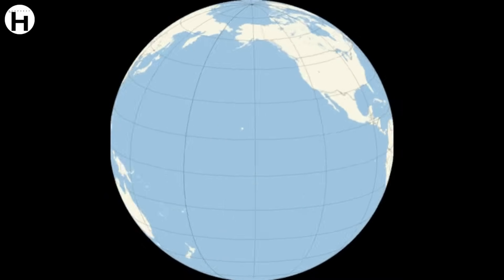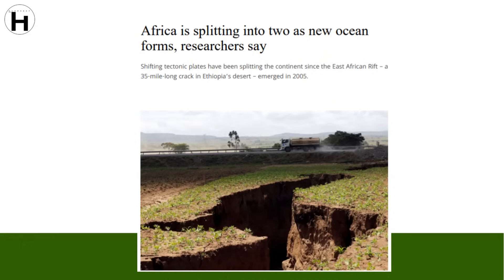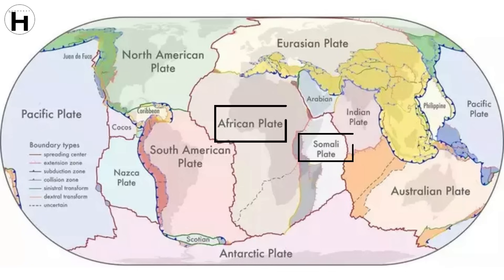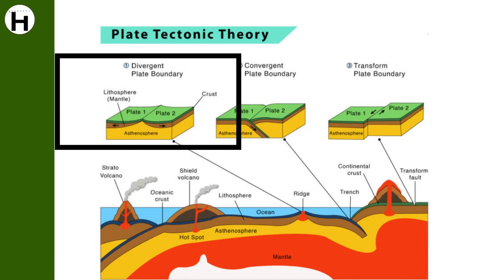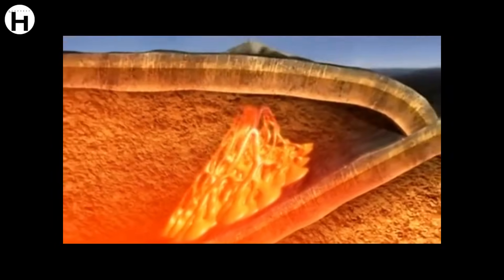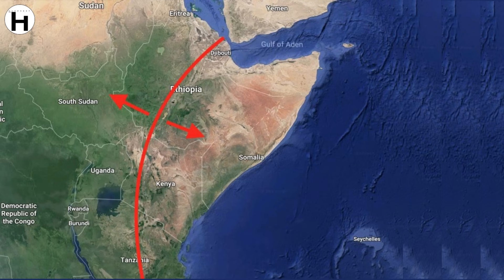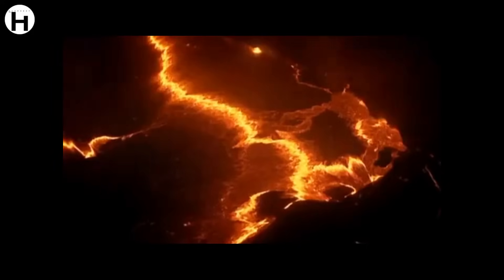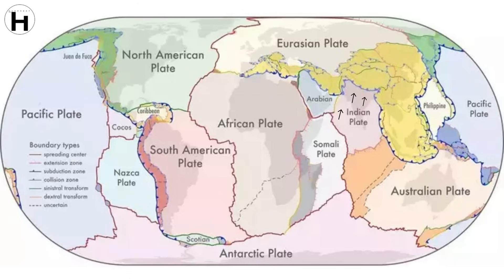Africa Splitting Apart l The Who, What, When, Where, and Why of a Story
ABOUT THIS VIDEO:
The separation of the Somalian tectonic plate from the larger Nubian tectonic plate is effectively splitting the world’s second-largest continent in two, paving the way for Earth’s sixth ocean to emerge. This video explains why, and how is the African continent splitting up and its consequences.